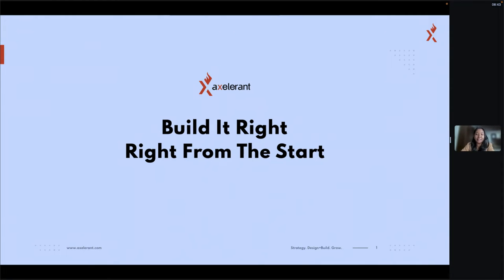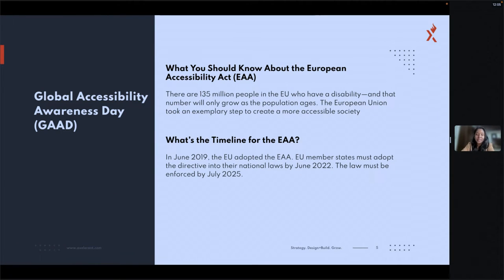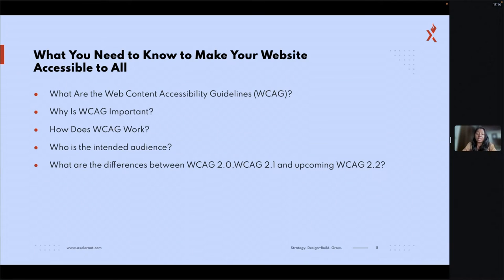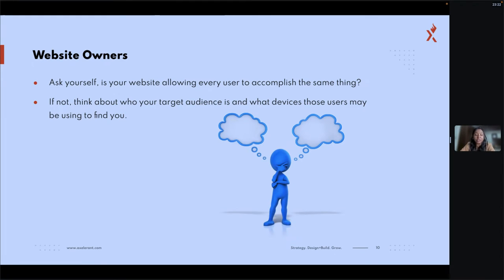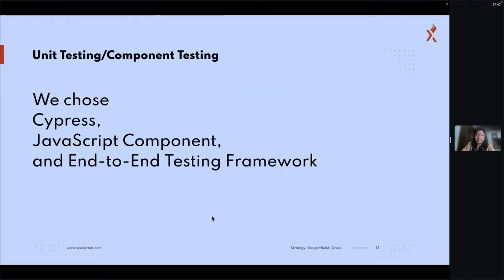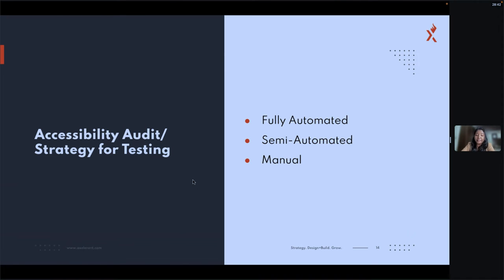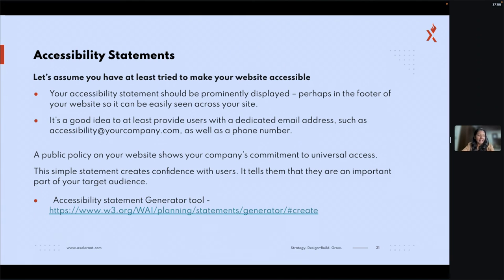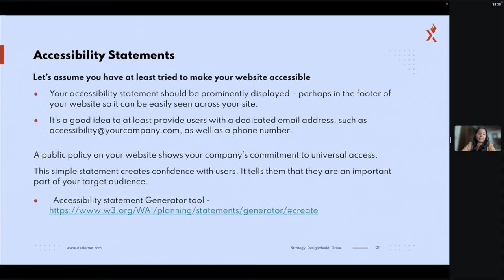Build It Right, Right From the Start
Ann

Anyone can be 'normal' online, but where does that leave our attitudes toward disabled people offline? In an era of digitalization, technology provides a way to innovate. Accessibility to the Web is essential to ensure equal access and equal opportunities for persons with disabilities.
Let us examine what tools they use. How does it look? How does it work? How to define digital web accessibility to understand the experience and use of technology among people with disabilities. An overview of basic concepts around accessibility, such as why digital inclusion is predominant.
For example, a video on a website has to be accessible to people who are blind. The video player should be controllable using a keyboard. Consider commands will be categorized correctly, and all the content in the video will be available as audio. But, if there are no subtitles or text transcription available, then the video will be inaccessible to someone who cannot hear the sound. Innovative products, applications, and websites are not easy to use and accessible to everyone. Several government agencies worldwide have made numerous legal changes to make IT products accessible to people with disabilities. Please join my session to understand the high-level introduction to the Web Content Accessibility Guidelines 2.1 (WCAG).
Learning Objectives: Attendees will develop insight, empathy, understanding, and inspiration to prepare project strategy in new, more accessible ways.
* Accessibility considerations & inclusive design
* Why does accessibility matter?
* How do people with disabilities use the web?
* How will assistive technologies help them?
* Let's discuss the statistics, laws, and more!
* Web Content Accessibility Guidelines, v2.1
* Role-based accessibility practices and the shift-left approach
Target Audience
* Project Managers, Product Owners, Scrum Masters, Quality Assurance Engineers
* Interested contributors (developers, testers, clients)